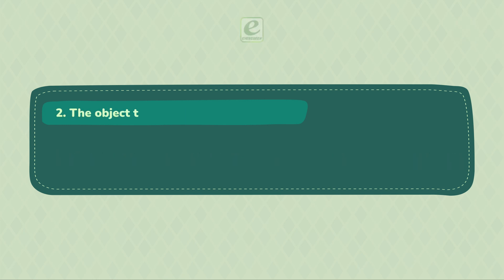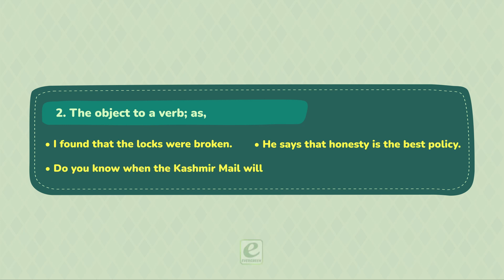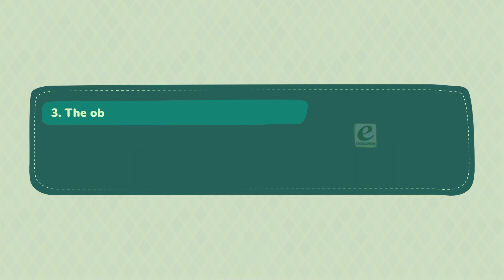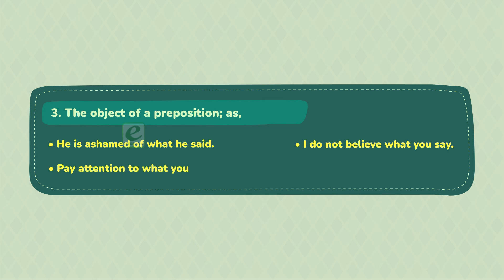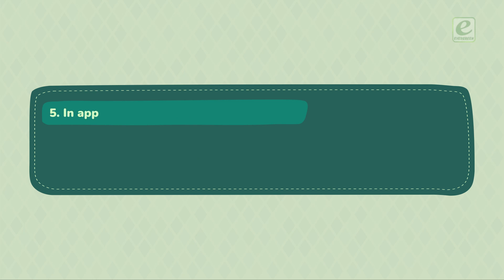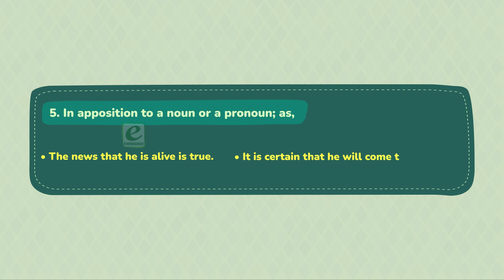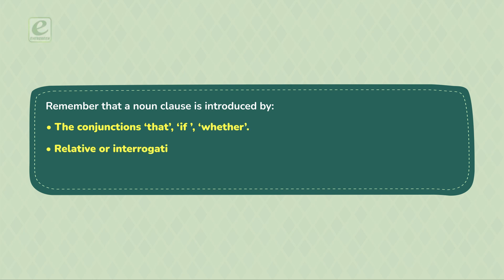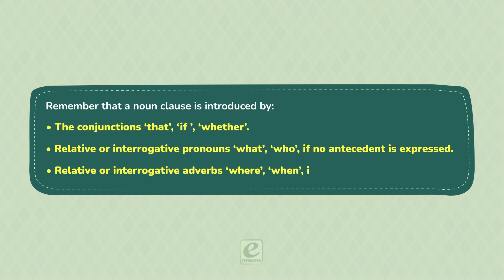Noun Clause | Iconic Books | English Grammar & Composition - 7 | Ch - 20